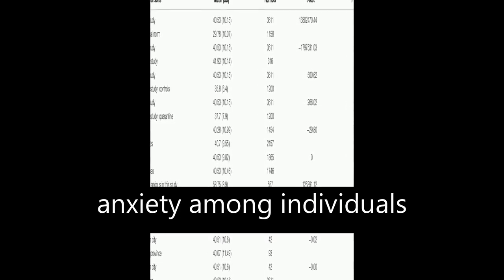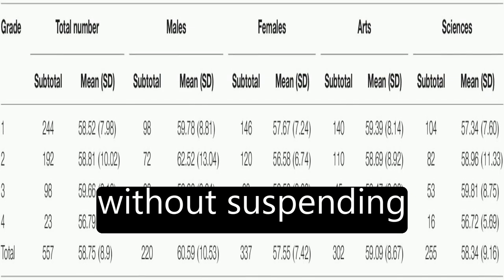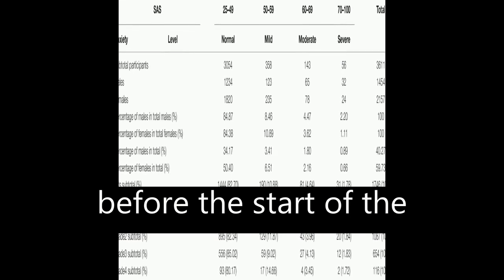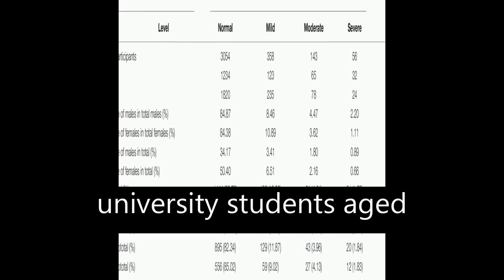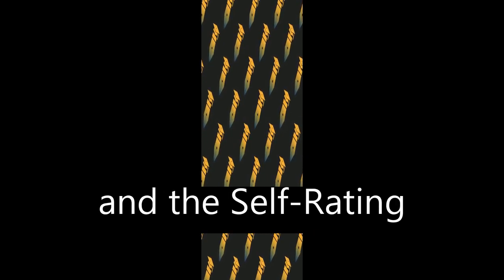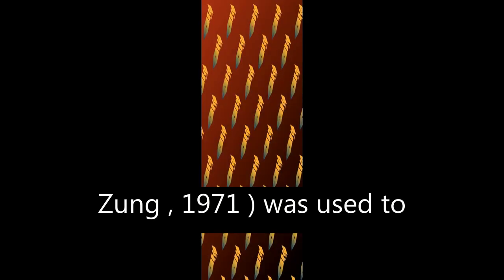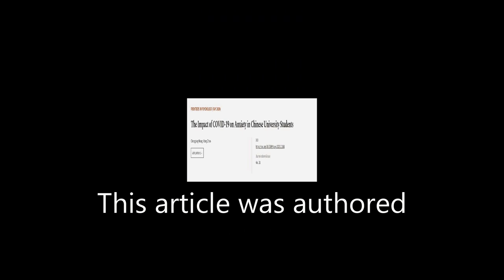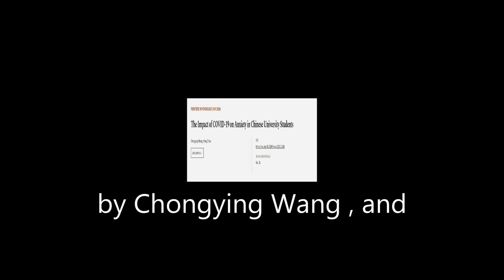The Impact of COVID-19 on Anxiety in Chinese University Students | RTCL.TV